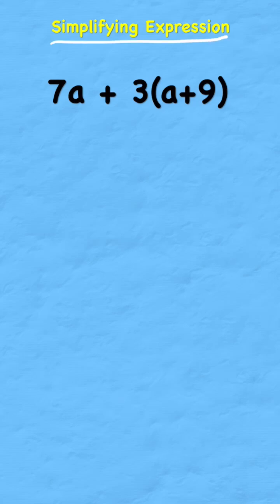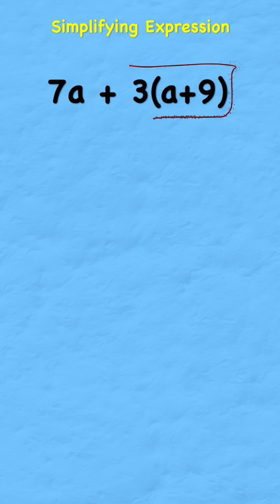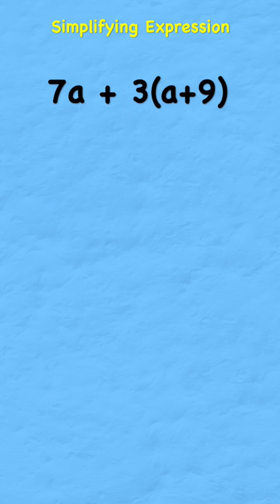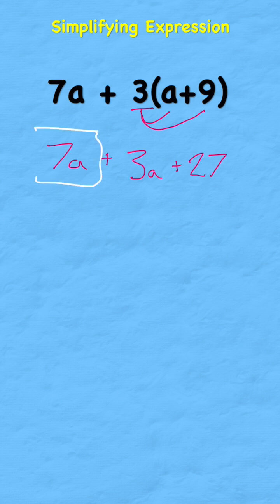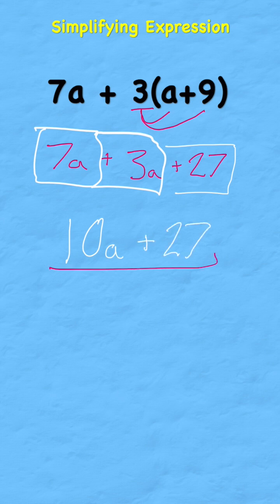Learn the Distributive Law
This is a must! Learn this guys! Trust me